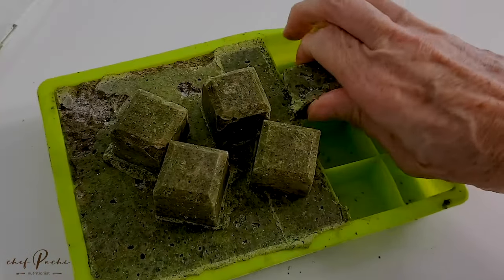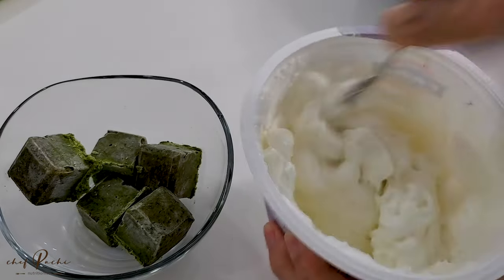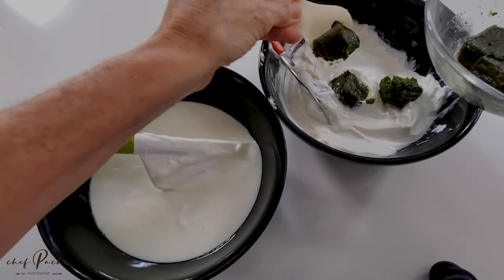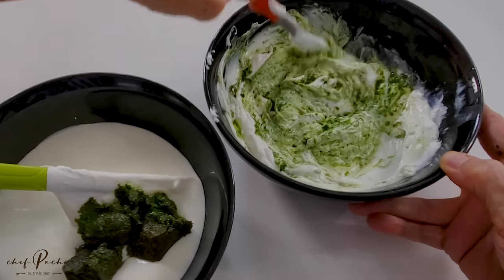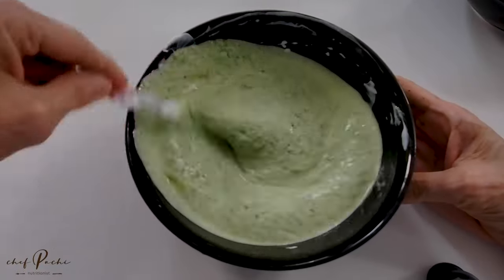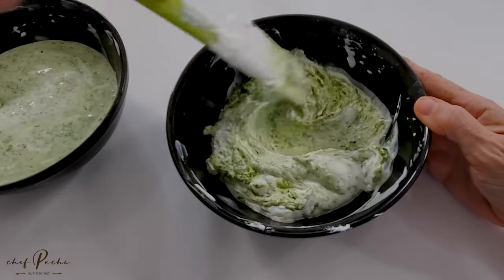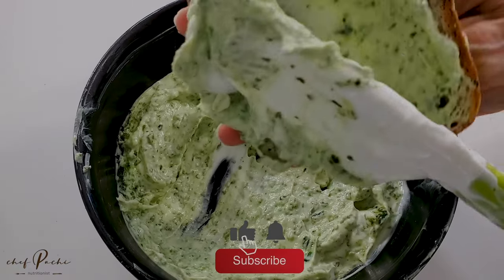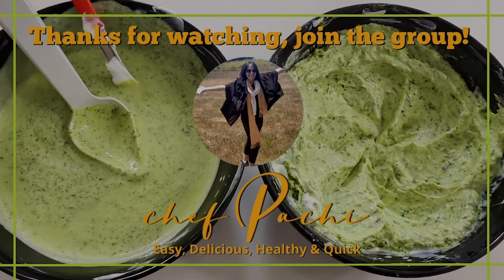How to Make Creamy Pesto Sauce & Spread, Vegetarian Too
Pesto Sauce Pasta Recipe Vegetarian - Pesto Spread - Delicious, Easy and healthy. Filled with protein too. Eat all you want. No Mayo or butter, Pesto Spread. Creamy pesto sauce recipe for pasta
How to Make Pesto Sauce - Chef PachiFIT has the perfect butter or mayo like spread for your sandwiches wraps and even pasta. Filled with protein will keep you satisfied and not feeling hungry so quickly!

Pesto Spread

1 cup

2 cubes PachiFIT pesto (2 tablespoons)
1 cup Greek Yogurt
1/4 teaspoon salt
1/4 teaspoon pepper

Add it to toasts with salmon
Add it to toast with chckpeas